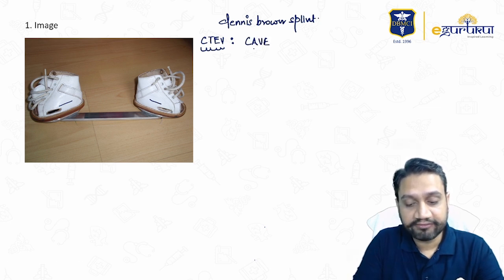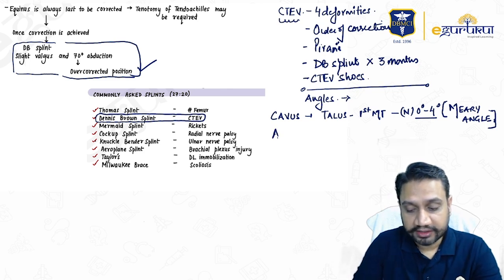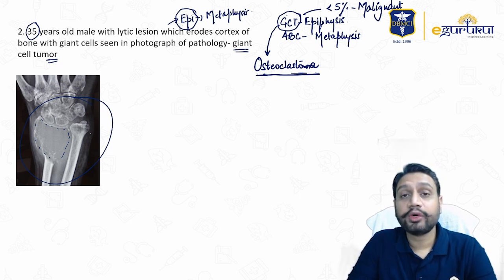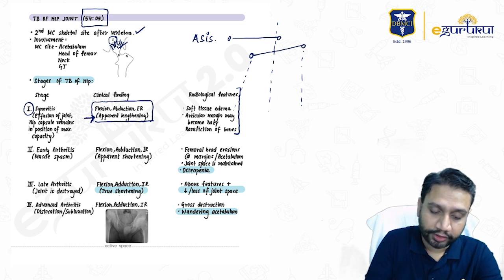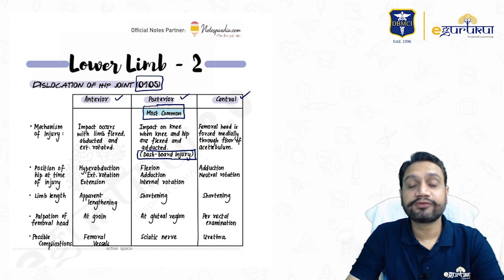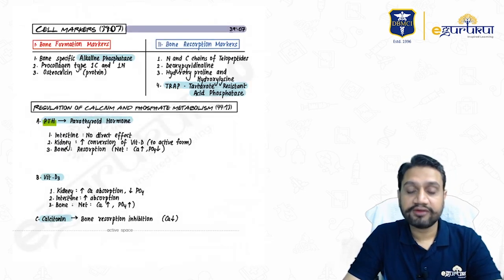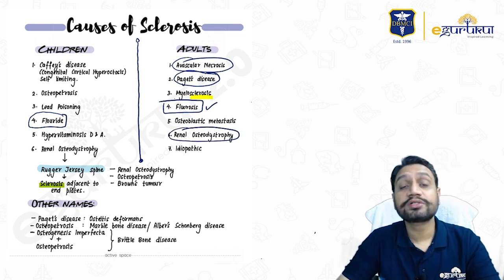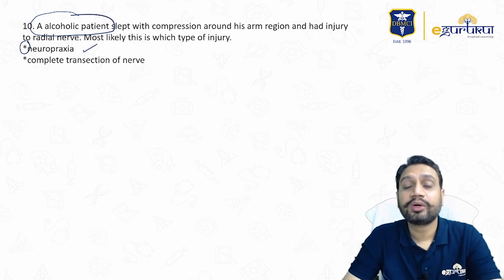FMGE June 2021 Orthopaedics Recall Questions | Dr. Sushil Vijay | DBMCI | eGurukul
In this video, watch Dr. Sushil Vijay discussing the FMGE June 2021 Recall Questions of Orthopaedics. He is reviewing the FMG exam and is explaining all the questions in detail. Also, 100%  questions were from eGurukul Notes 2.0.

These sessions will certainly help you comprehend the pattern of questions.

To help all the FMGE/NEXT aspirants ace their preparation, eGurukul is here with its endless support.

Key Benefits:

📌 1000+ hours of Clinically Oriented videos
📌 Test series with the latest pattern Clinical questions
📌 Complete Question Bank with 20000+ latest clinical pattern questions
📌 Test and Discussion
📌 250 Hours of Revision videos (LMRP)
📌 Soft copy of Notes

Validity: 30th June 2021